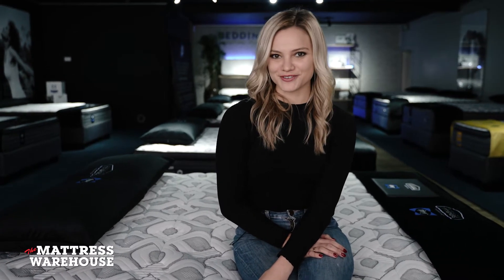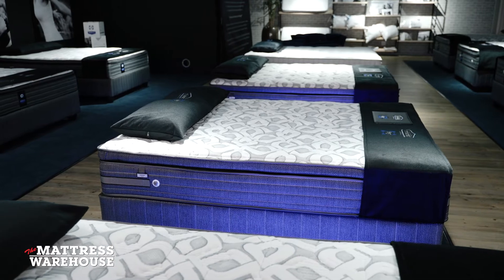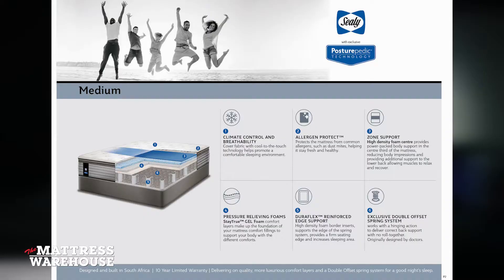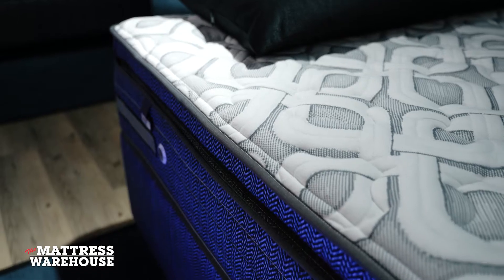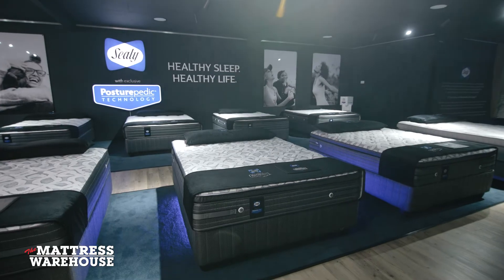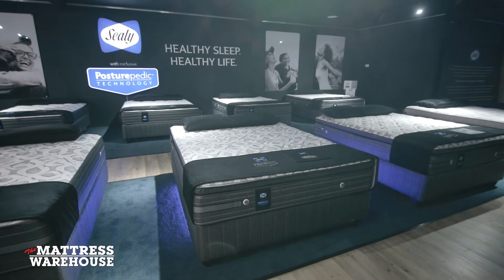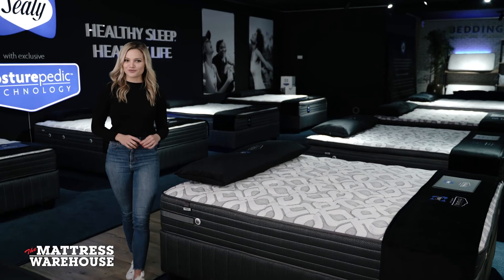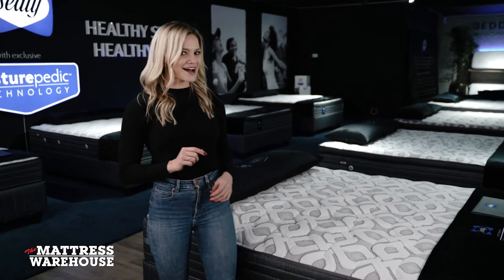Sealy Posturepedic Belgro Medium Bed Review South Africa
Meet the all-new Sealy Posturepedic Belgro Medium Bed.
Now available to buy at South Africa's best-rated bed company. to get your new bed today.